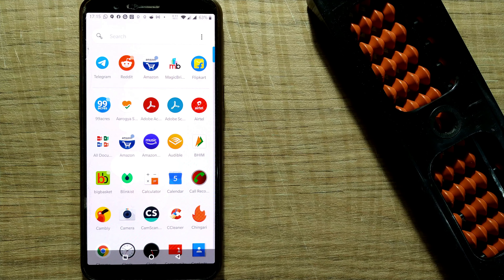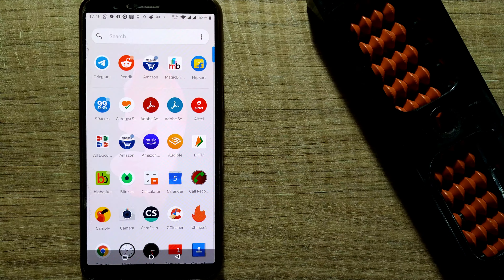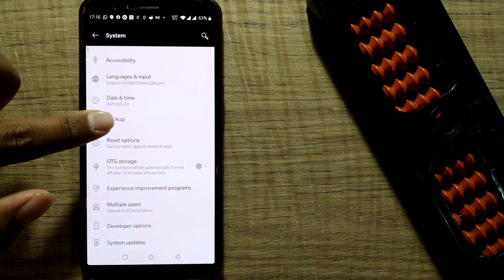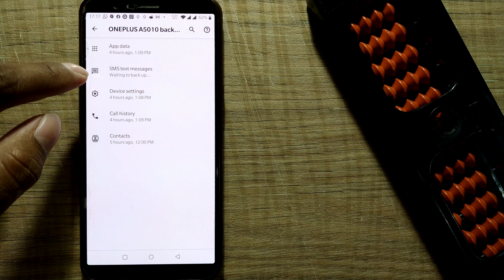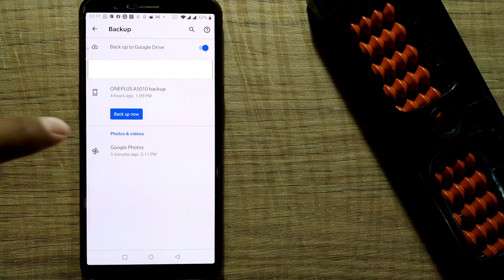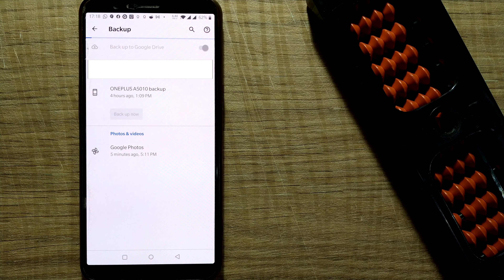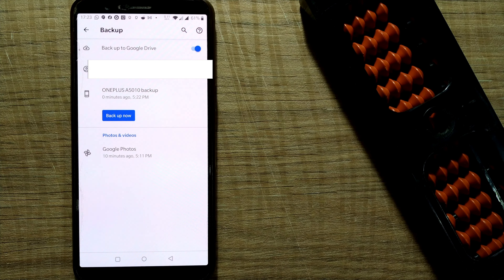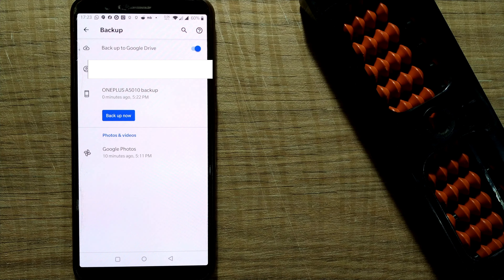How to back up your android phone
How do I backup my phone on Google Drive?
or how to backup all data on android
Start a backup or
how to backup all data on android
On your Android phone, open the Google One app to
how to take backup of android phone
At the top, tap Storage.
Scroll to the device backup section. If this is your first phone backup: Tap Set up data backup.
To find your backup settings, tap Manage backup. Tip: You can choose the backup settings you want:
Tap Back up now. and  your contacts are just a tap away here